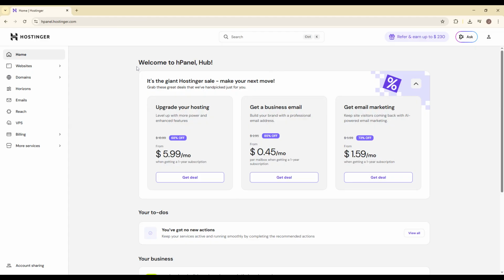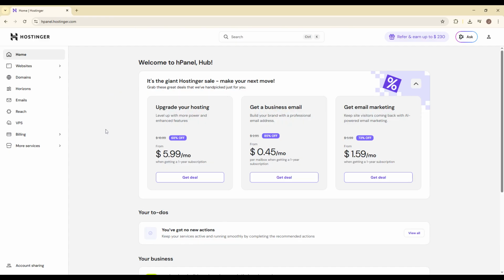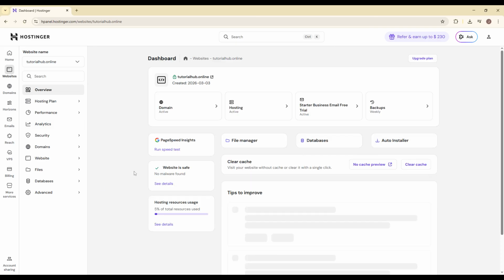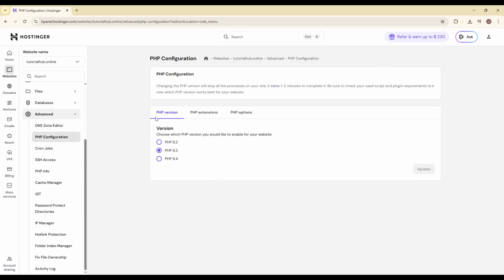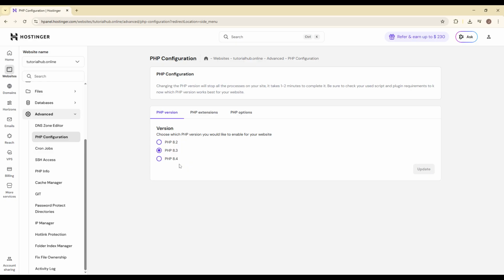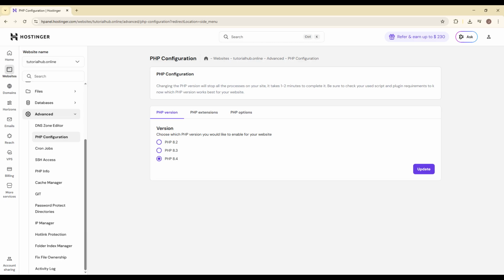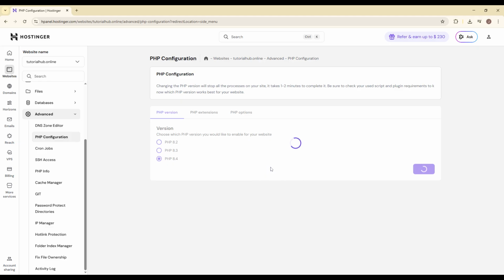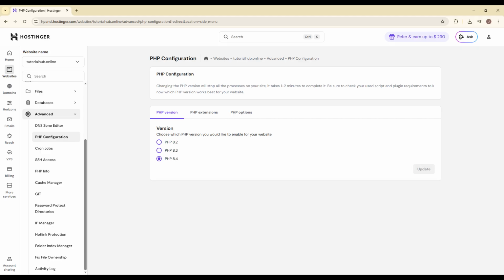How To Change The PHP Version In Hostinger (2026 Easy Guide)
Learn how to change the PHP version in Hostinger using the hPanel dashboard. This quick tutorial shows the exact steps to switch PHP versions for better performance and compatibility.

Timestamps
0:00 Introduction
0:33 Log in to Hostinger Dashboard
1:05 Open Website Dashboard
1:38 Go to Advanced → PHP Configuration
2:11 Select and Update PHP Version
2:38 Test Website After Changing PHP Version